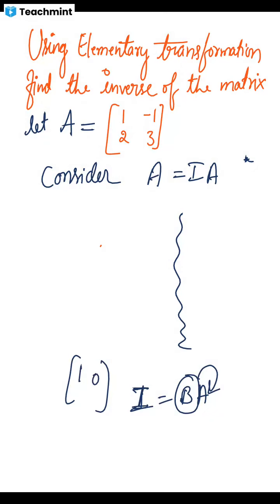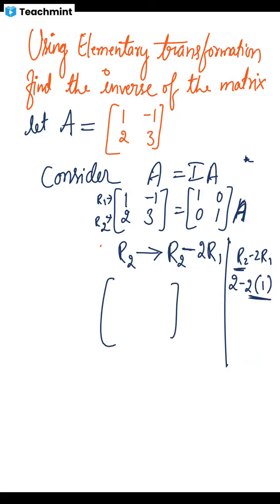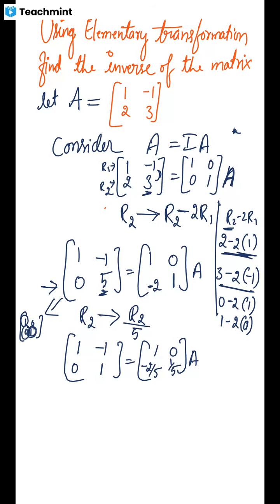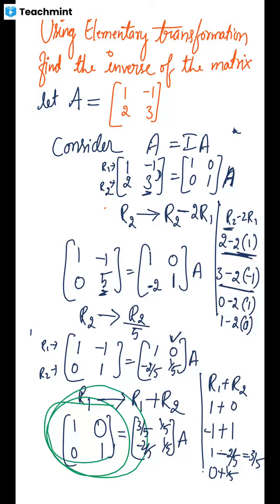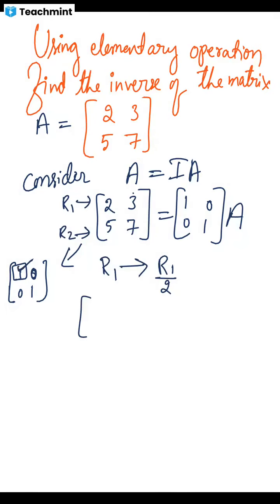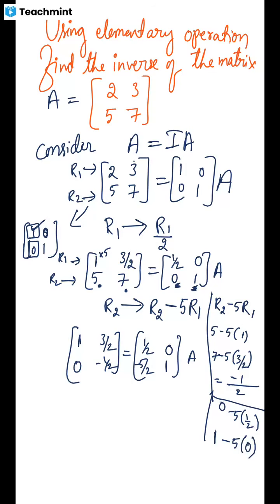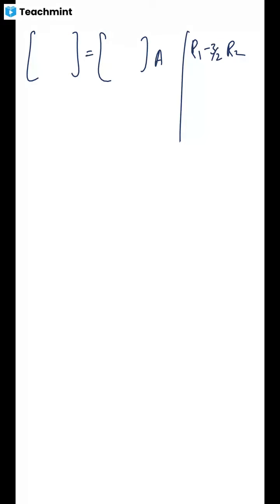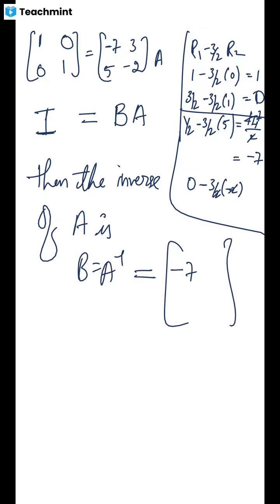finding Inverse of a matrix using elementary operations-2